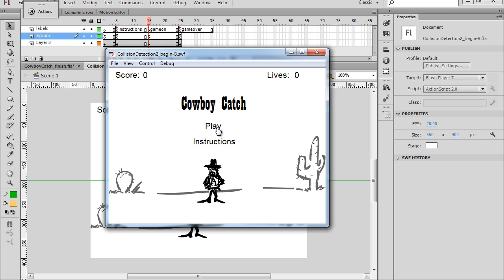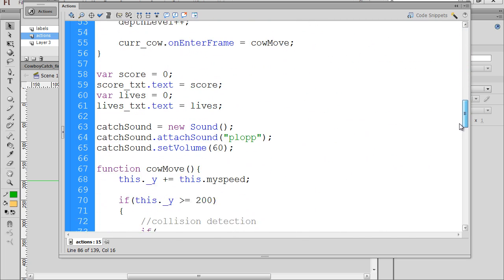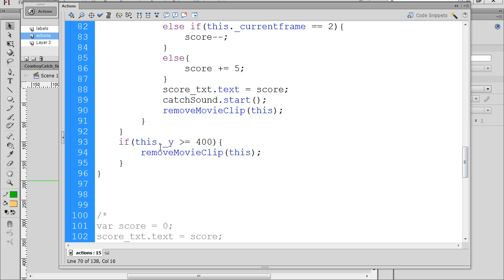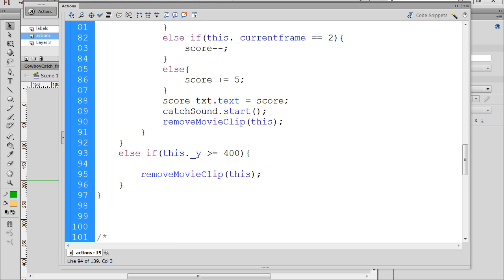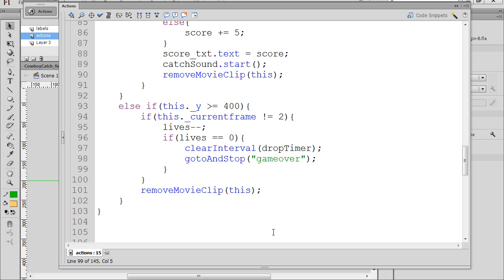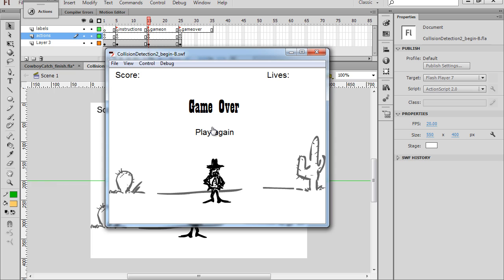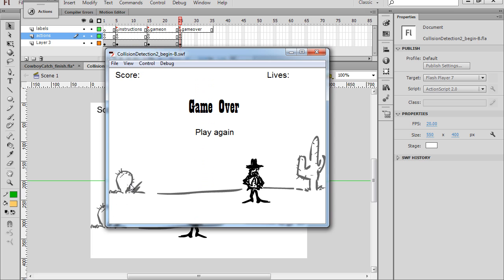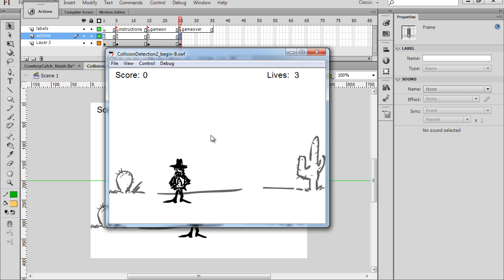Flash Catching Game 11 - Game Lives and Game Over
- In part 11, This is the last video in the Flash Catching game series. In this final part, I script how and when game lives are lost and what happens when all game lives are lost and the game is over. Flash CS6 - Actionscript 2

You will be able to find more information about this game including sample files under flash/web game programming and catching game.